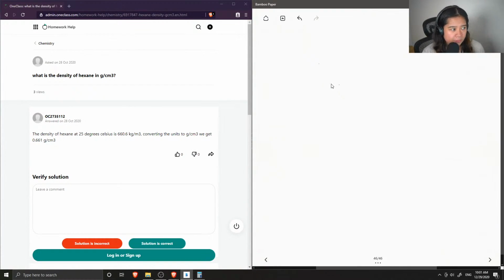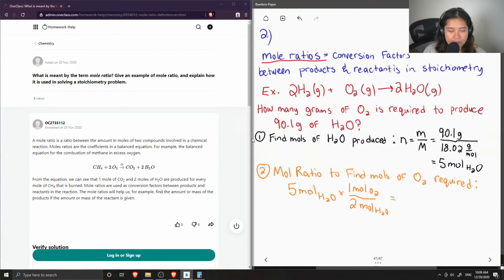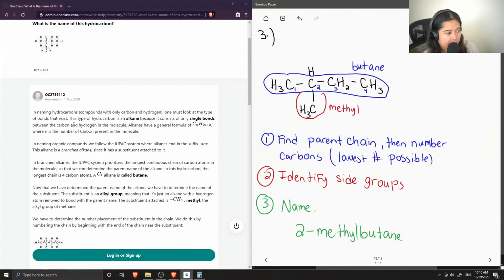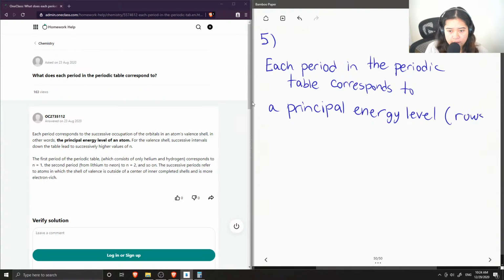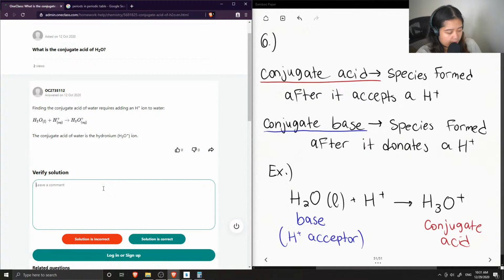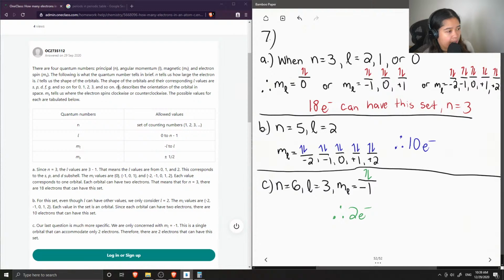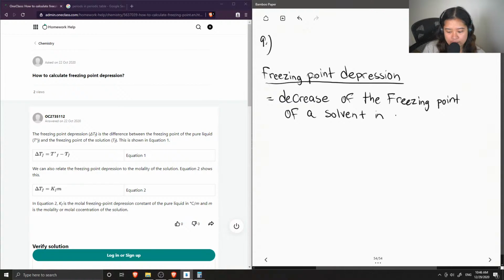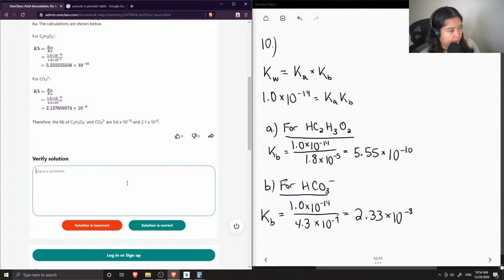Q&A with Donna - Popular Chemistry Questions